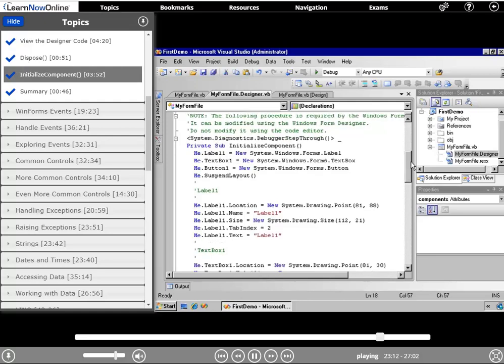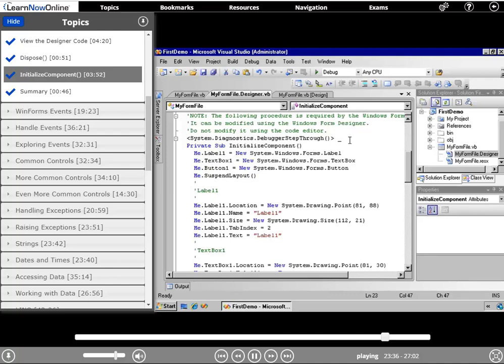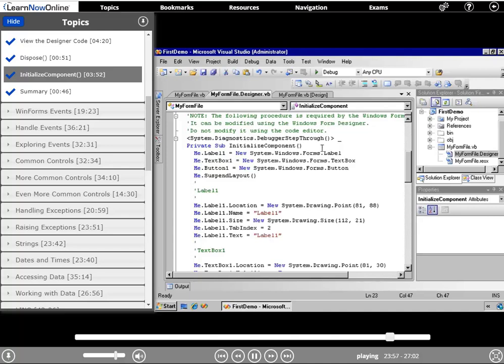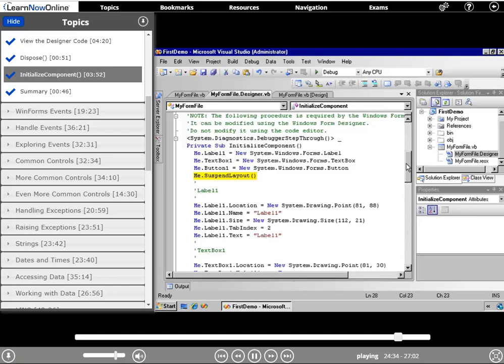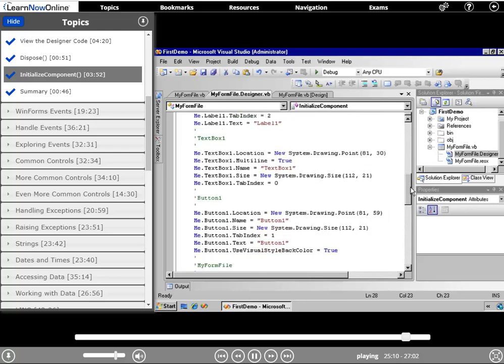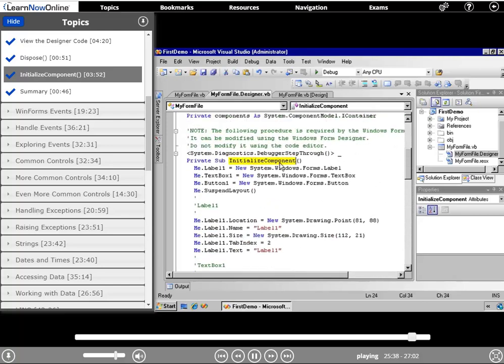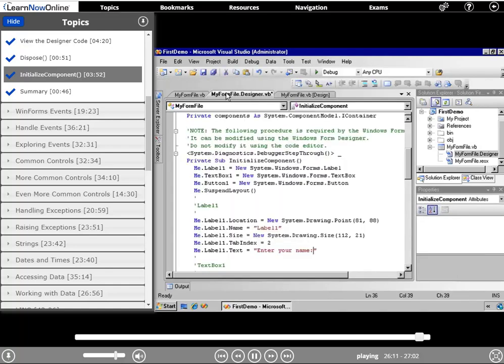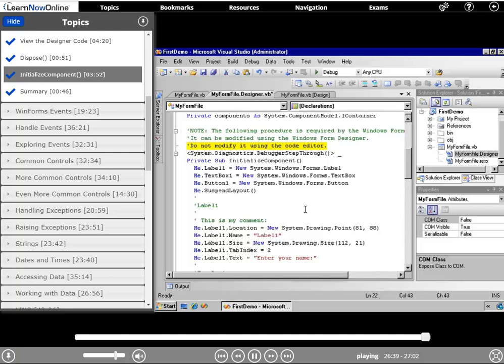FirstDemo - InitializeComponent() [3.52]